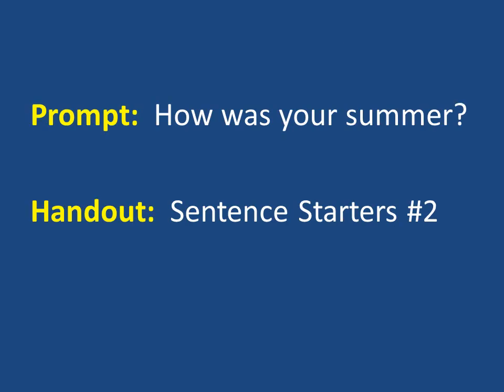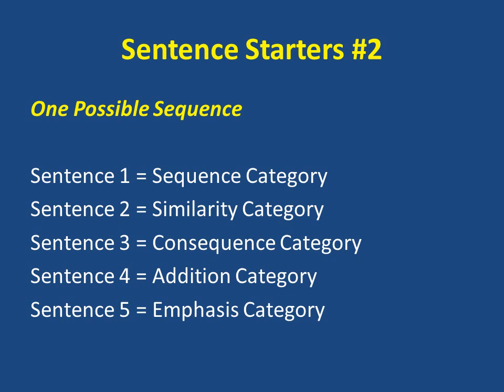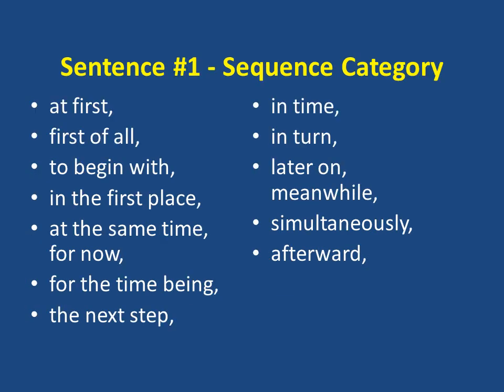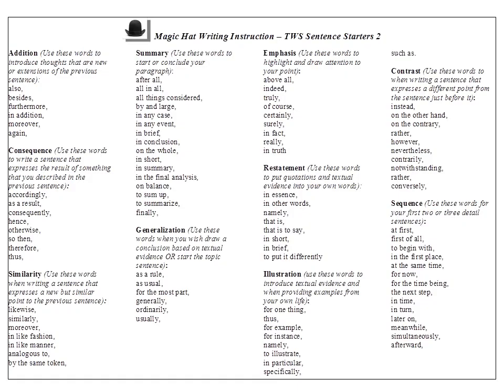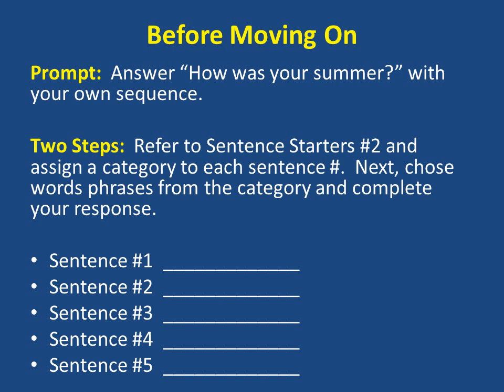TWS2 Part II of III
Write a five sentence paragraph with new TWS categories and sequences using simple writing prompts.  For this presentation you will need the handout "Sentence Starters #2".  Go to magichatwritinginstruction.com for all handouts and a copy of this Powerpoint presentation.